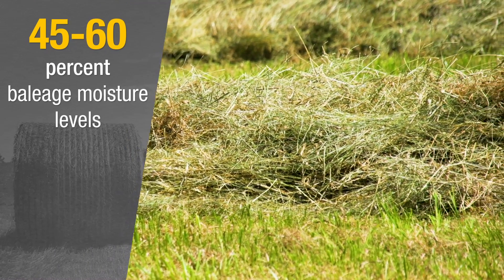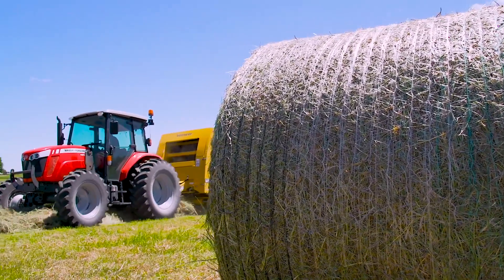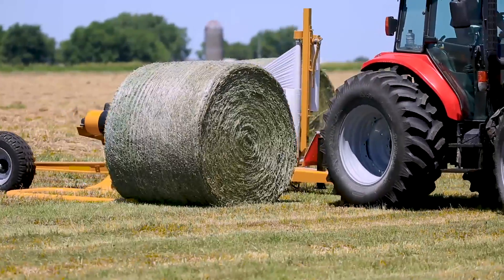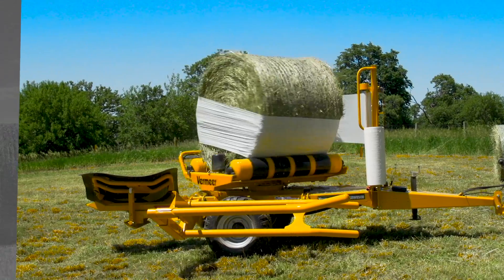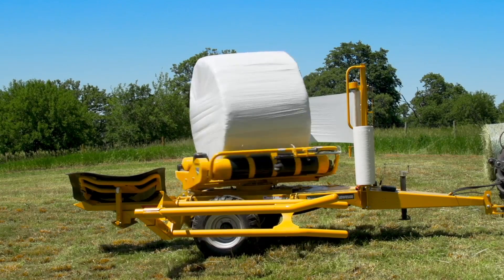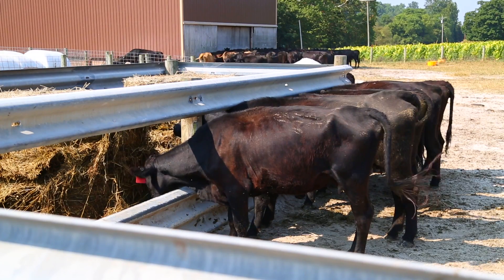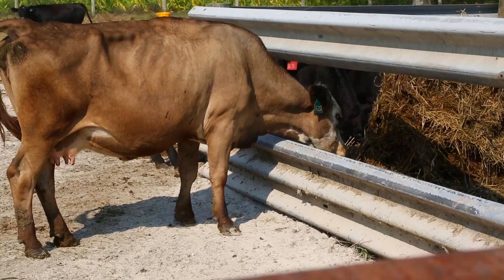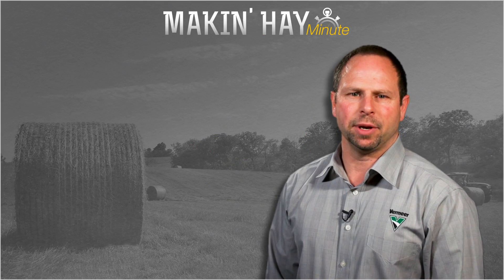Makin’ Hay Minute: Best Bale Wrapping Practices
Baling high-moisture forage allows you to harvest earlier, avoid damaging storms when dry hay crops are typically down and helps improve your yields in later cuttings. Vermeer Makin’ Hay Minute host Bryan Setzer talks with forage expert Tim Schnakenberg, Agronomy Specialist from the University of Missouri Extension, to get his advice on how to wrap the best quality baleage.